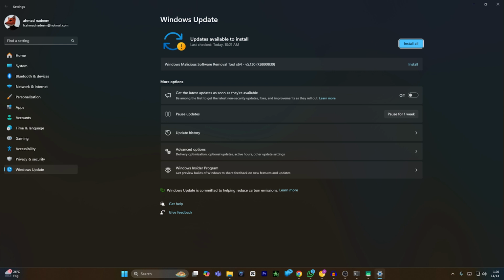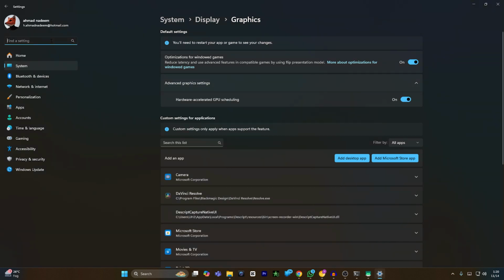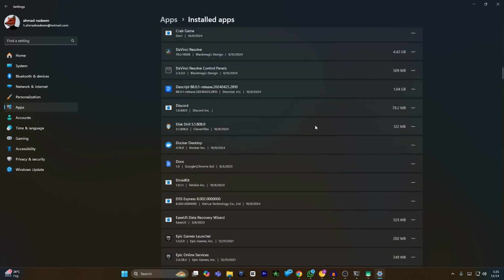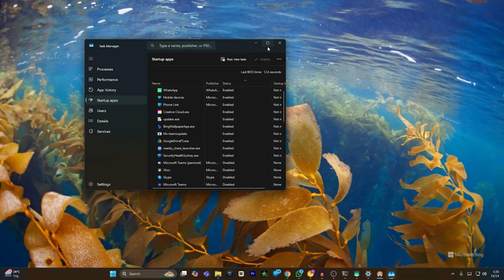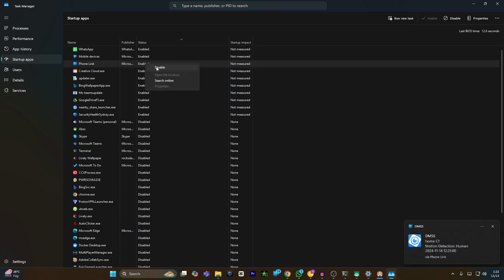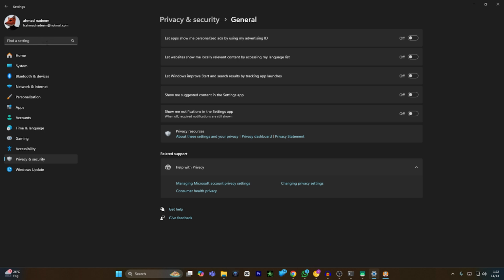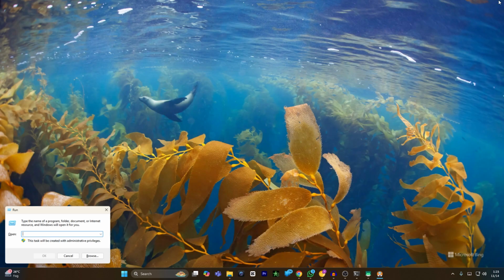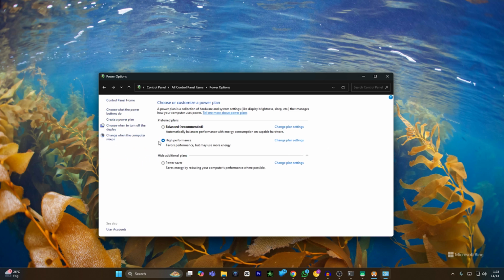How To Make Your Pc Fast In 10 minutes (so simple)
In this video I'll show you how to make your pc fast in 10 minutes. The method is very simple and clearly described in the video. Follow all of the steps & make your pc fast in 10 minutes